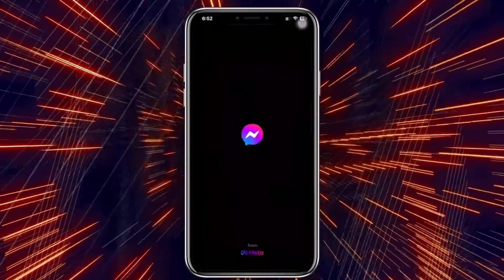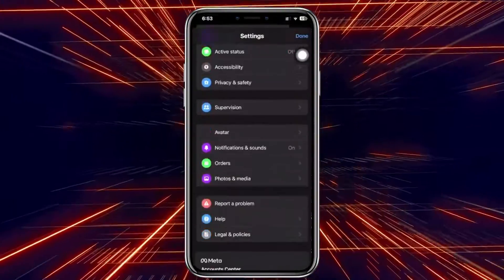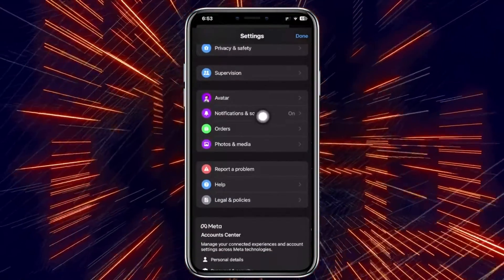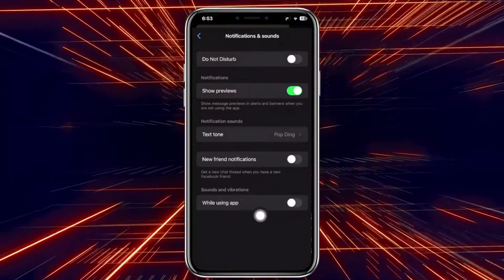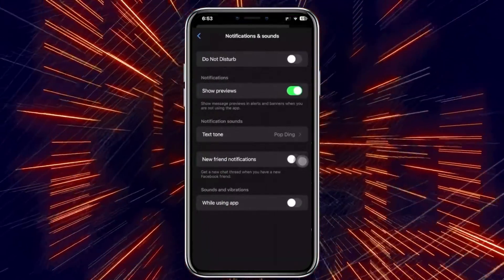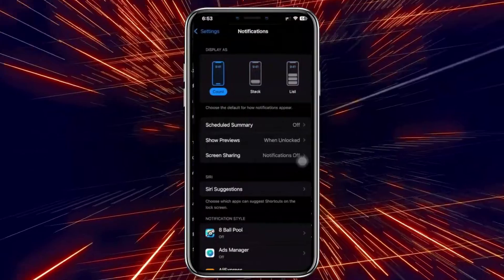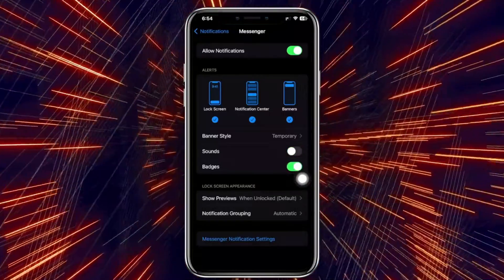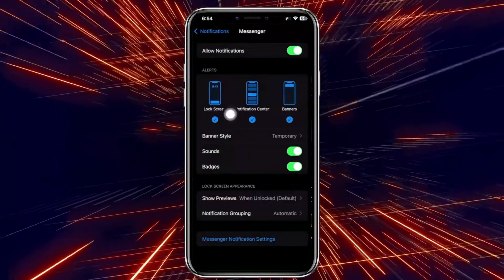How To Fix Facebook Messenger Notification Sound Problem [easy]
🔔 Experiencing issues with Facebook Messenger notification sounds on your device? Don't worry, we've got the solution! In this quick and easy tutorial, we'll guide you through troubleshooting steps to fix the notification sound problem on Facebook Messenger.

Join us as we explore simple yet effective solutions, ensuring that you never miss an important message again. From checking your device settings to adjusting Messenger app settings, we'll cover it all.